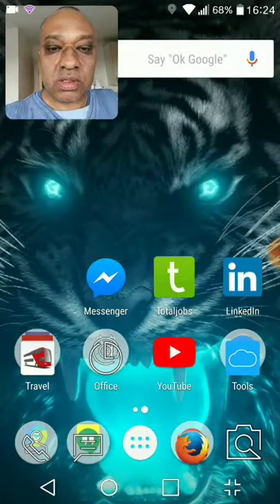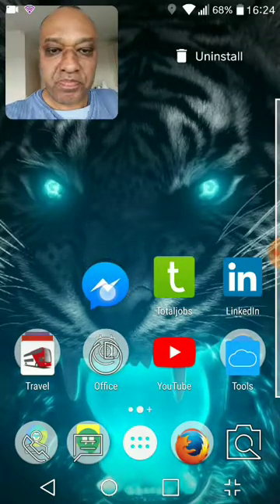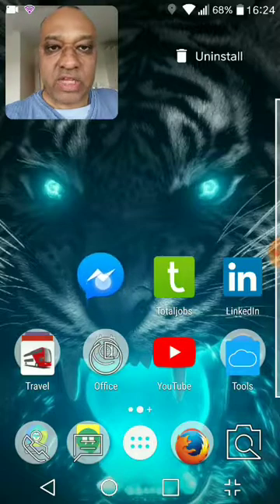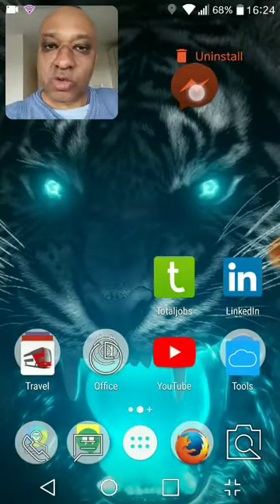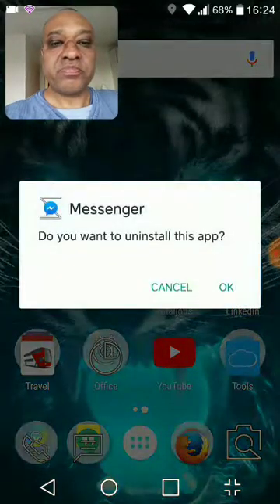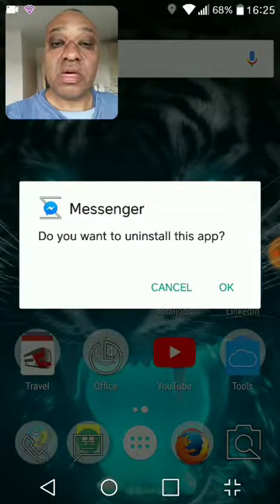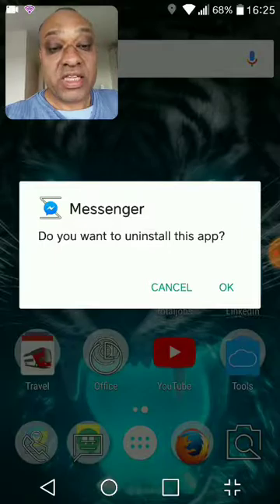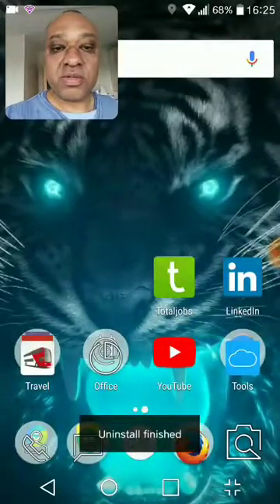Messenger battery drain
Solution to Facebook Messenger battery drain issue.